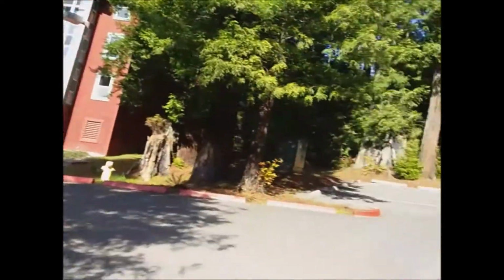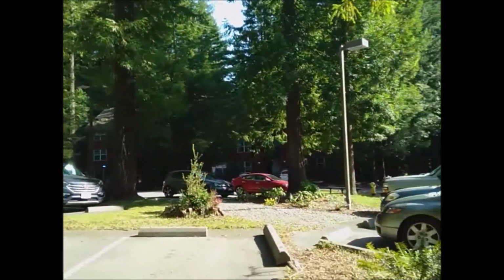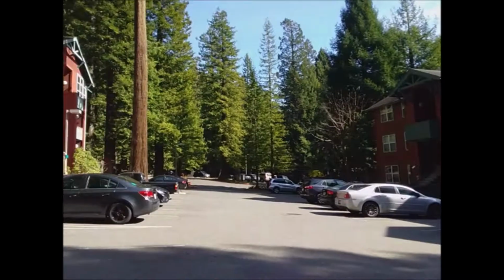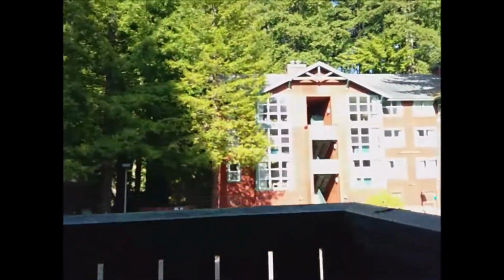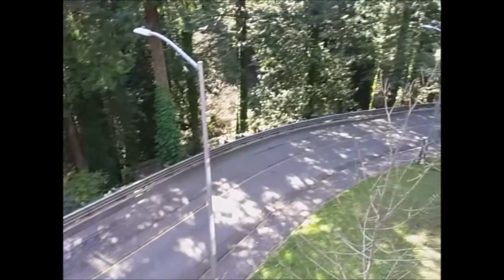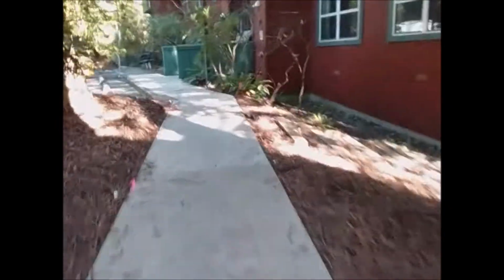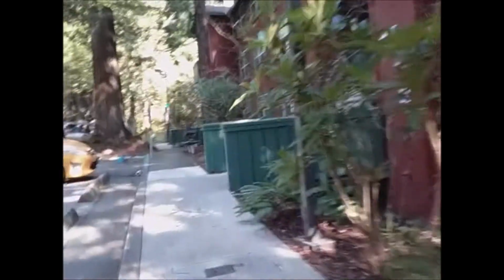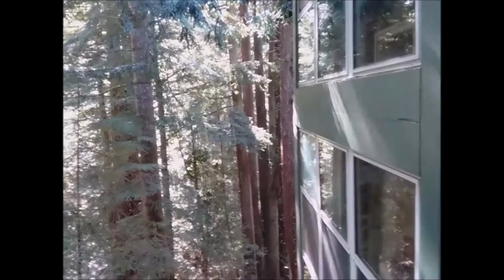Humboldt State Series: Creekview Residence Halls & Nature Trail - March 2021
This group of residence halls is neatly tucked away on the very Eastern edge of the HSU campus and borders pristine redwood forest with a variety of trails and paths. This was my first time seeing these units and was very impressed!

Nostalgic Zone
March 2021